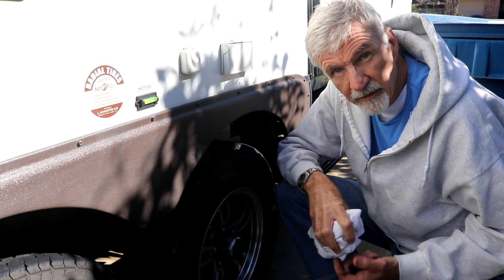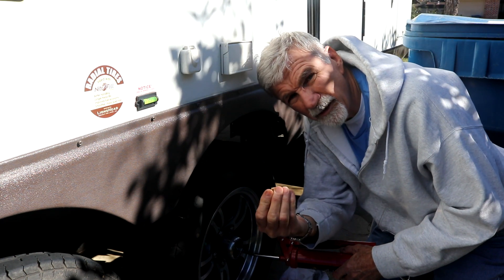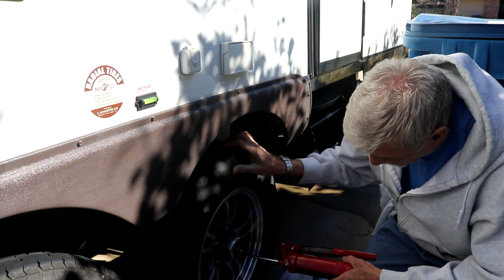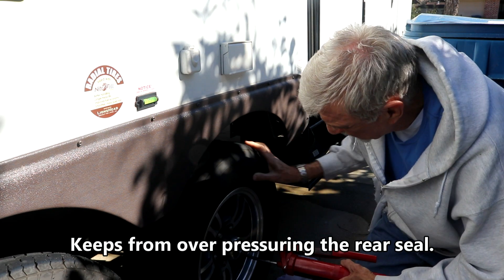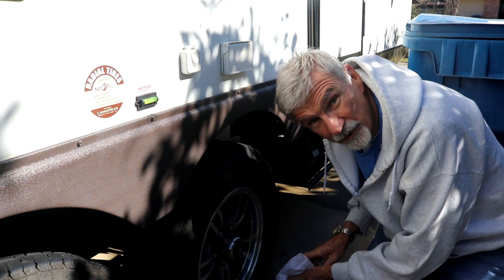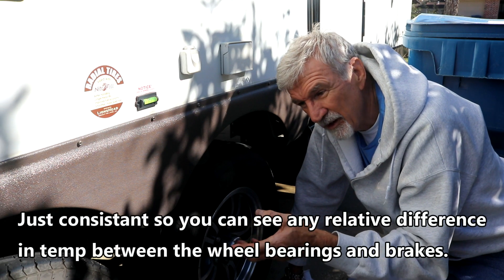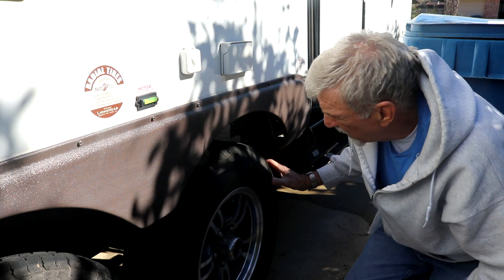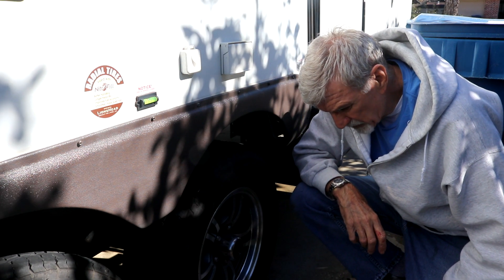Things not to do with a grease gun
Some tips on greasing "Easy lube" axles and what not to do with a zerk fittings in general.  A few learning from my mistakes.